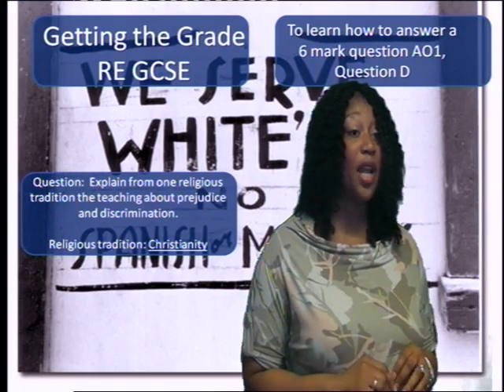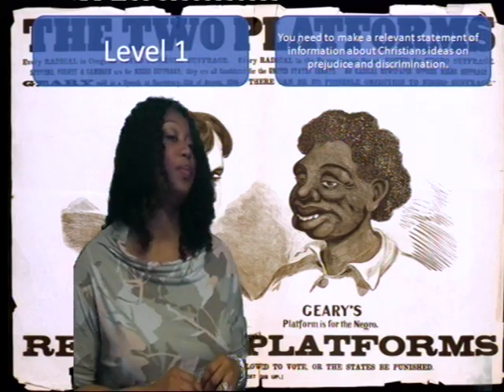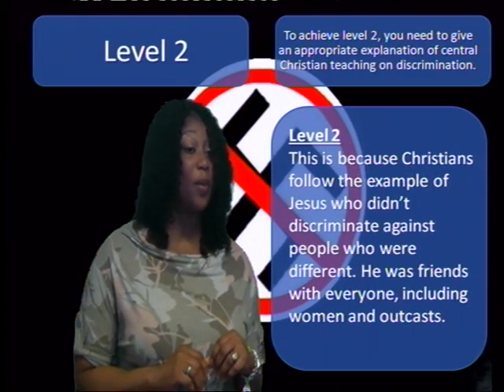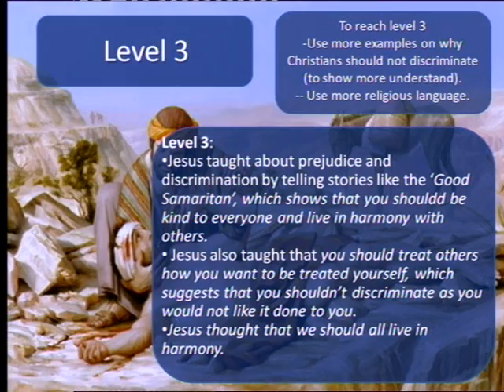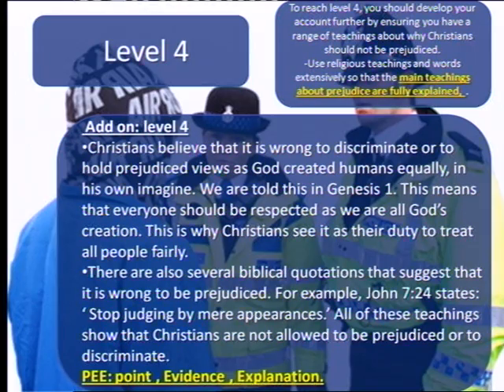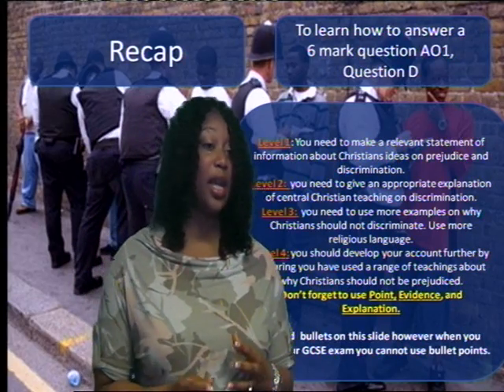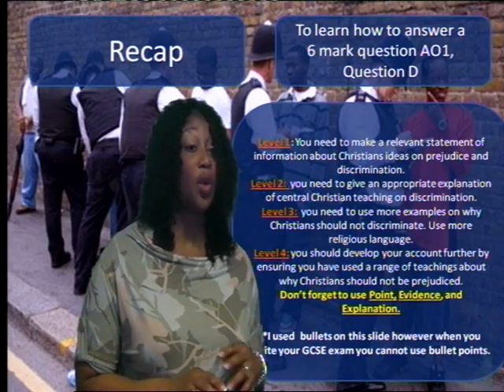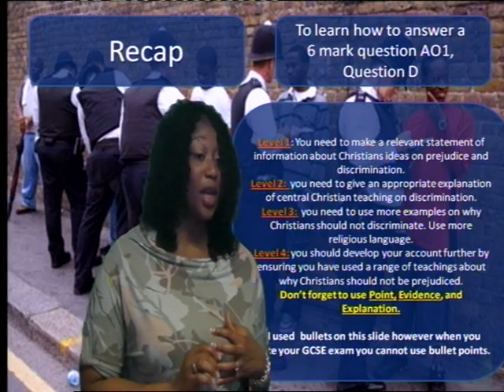GCSE RE Revision: Answering a 6 mark question